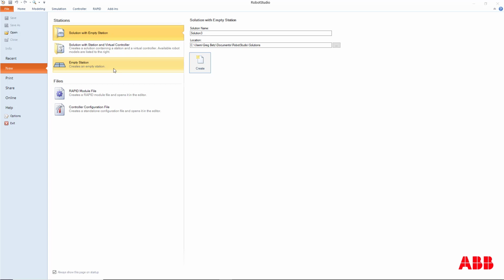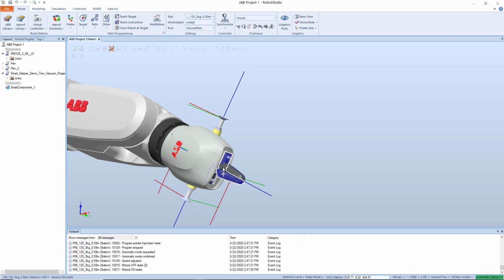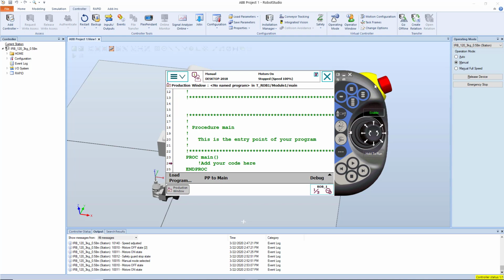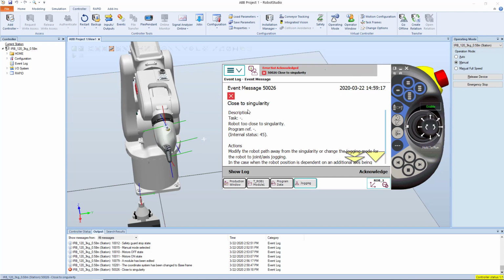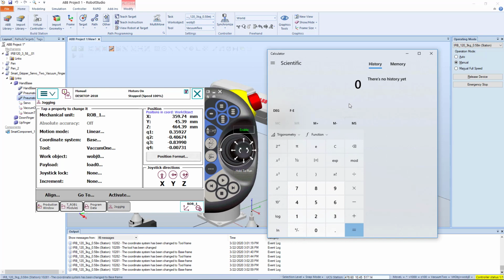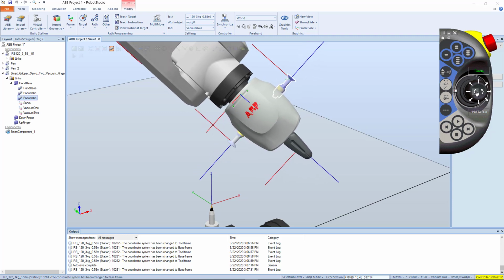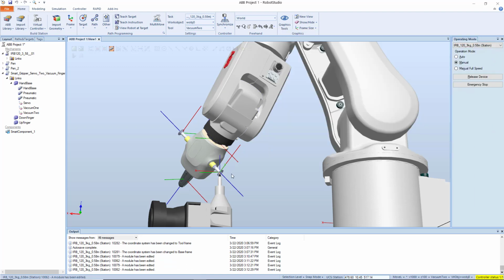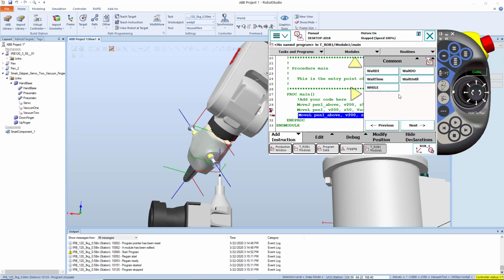Robot Studio Intro